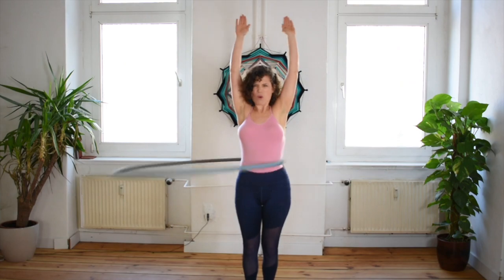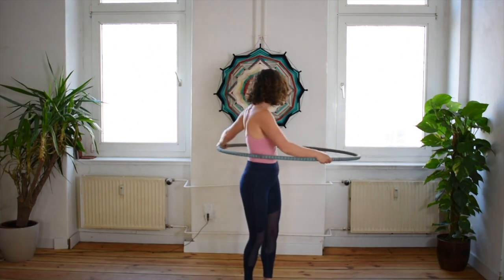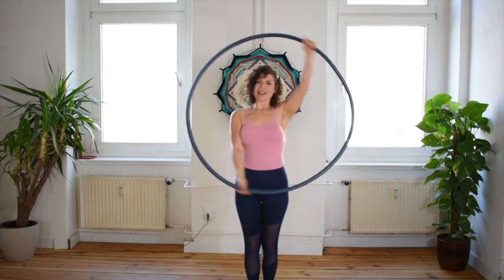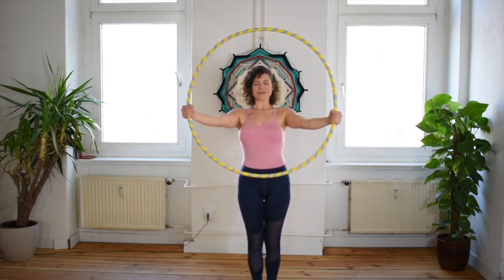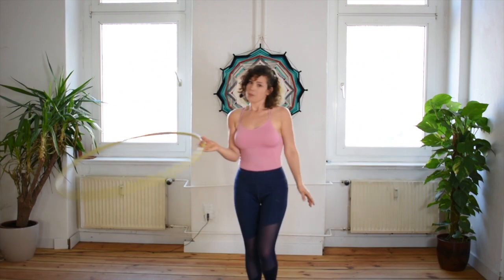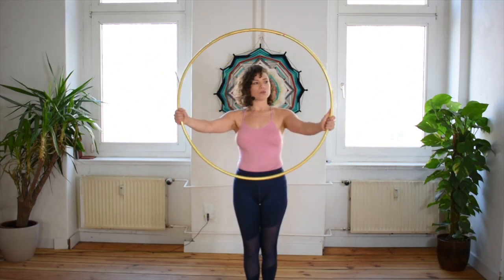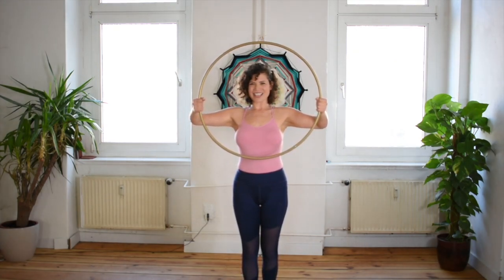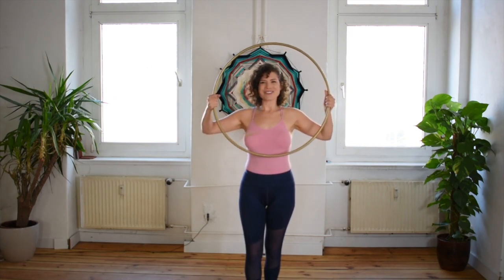Which Hoop: My guide to finding the right hula hoop for you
Hoop Plus Fit Tricks Class

Fancy giving back to Hoop Plus For wit Scarlett?

Which hula hoop is right for you?

Choosing a hula hoop can be a tricky task. There are so many different hoop sizes weights and materials. Where do you start???

The answer depends on a number of factors such as…
- Your goals
- Your size
Your natural ability

In this video I give a brief overview of five different hoop types, what they are good for and how to use them.

Weighted Hula Hoop
Diameter: 109cm | 43”
Material thickness: 25mm | 1”
Material: Metal and Foam

Heavy Dance Hoop
Diameter: 100cm | 39”
Material: HDPE

Medium Dance Hoop
Diameter: 90cm | 35”
Material thickness: 20mm | 3/4’
Material: HDPE

Light Dance Hoop
Diameter: 85cm | 33”
Material thickness: 16mm | 5/8’
Material: HDPE | Discuss polypro

Light Hand Hoop
Diameter: 71cm | 28”
Material: Polypro

If you are looking for hula hoop workout ideas I have written an article explaining my top 15 favourite Hula Hoop Workouts. You can check that out here…